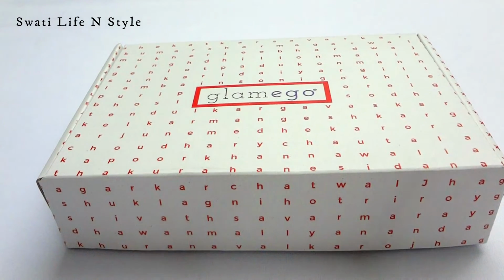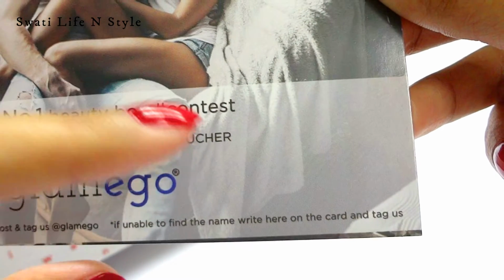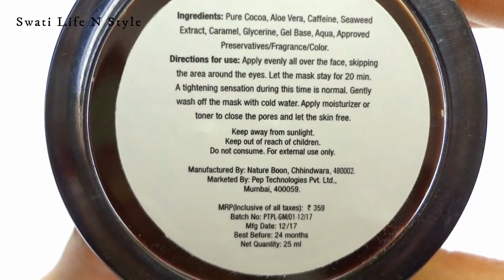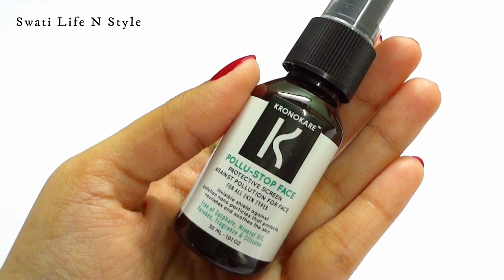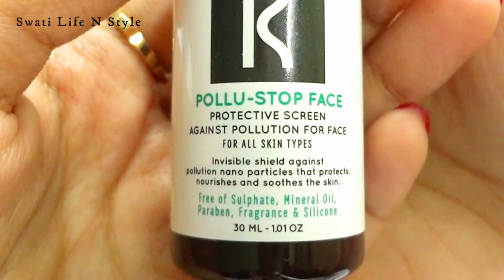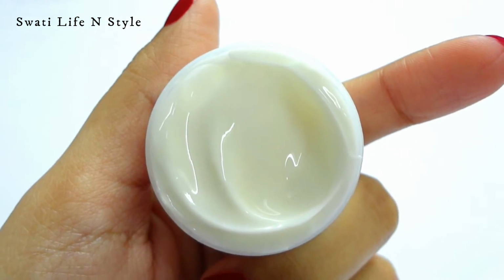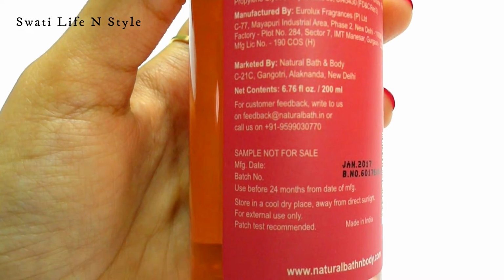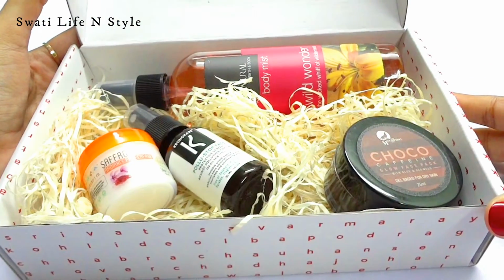GLAMEGO BEAUTY SUBSCRIPTION BOX | February 2018 | Unboxing and Review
In the February 2018 glamego box, you will find:

1. MCaffeine Choco Face Pack
2. Kronokare Pollu Stop Face Mist
3. The Nature's Company Saffron Radiance Face cream
4. Natural Bath & Body -- Body Mist -- Wild Wonder (It can be any Makeup product)

Let's Get More Friendly!

Take care...

Love
XOXO
Swati